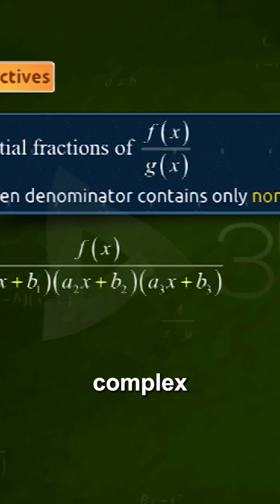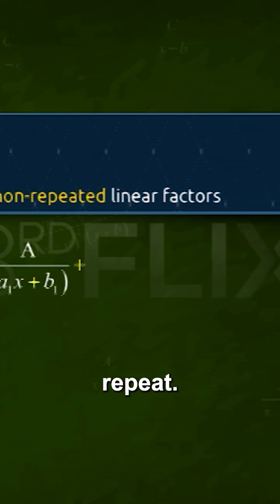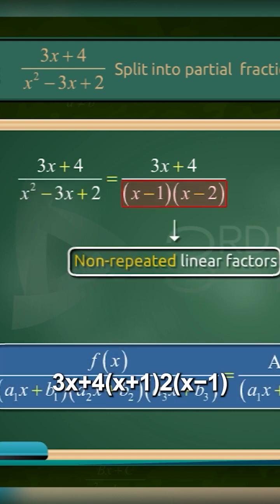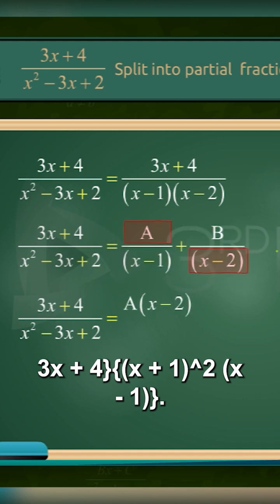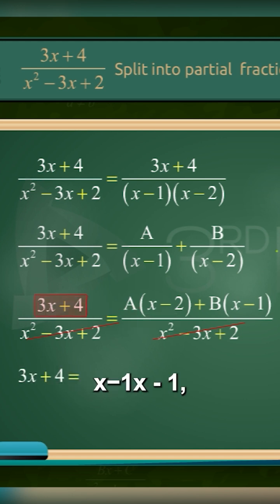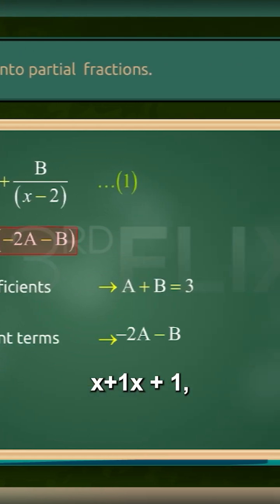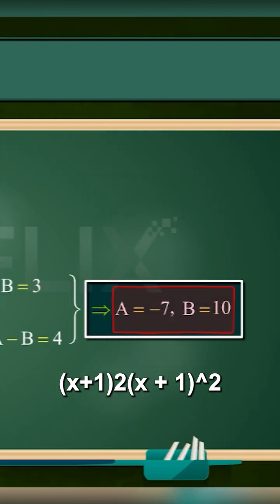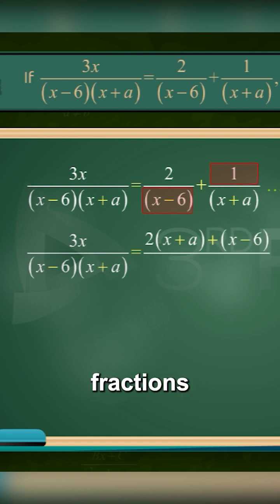Partial Fractions | Irreducible Quadratic Factors Explained | Power Learn College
Learn how to break down rational expressions using partial fractions involving irreducible quadratic factors—a key skill in advanced algebra and calculus.

This YouTube Shorts video covers:
✔️ Proper rational fractions with non-repeated irreducible quadratic factors
✔️ Repeated and non-repeated irreducible quadratic cases
✔️ Improper rational fractions with step-by-step examples

Perfect for college students preparing for engineering, math majors, or competitive exams like JEE, CUET, or university assessments.

Boost your skills in:
🔸 Algebraic manipulation
🔸 Rational function decomposition
🔸 Conceptual clarity for calculus applications